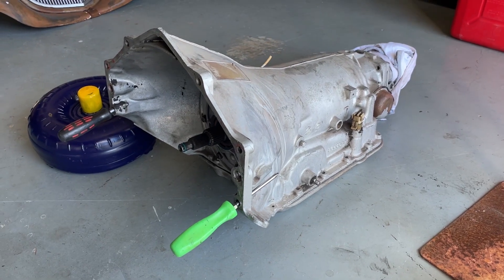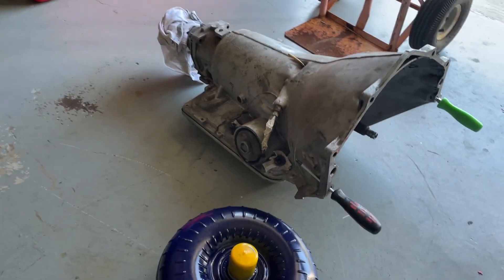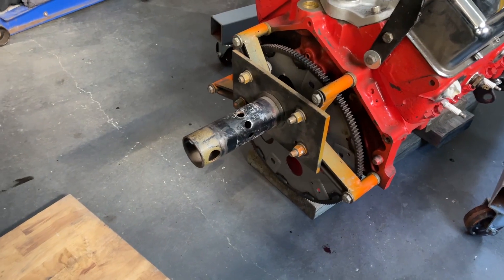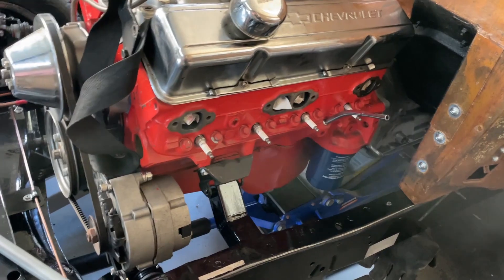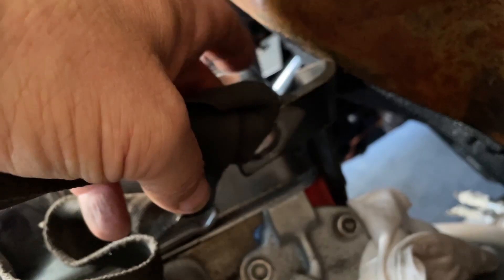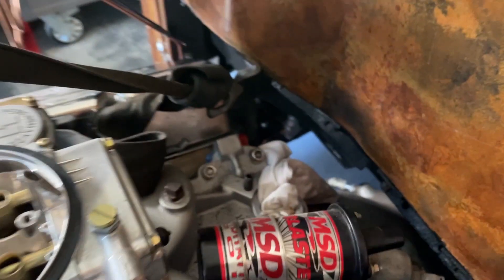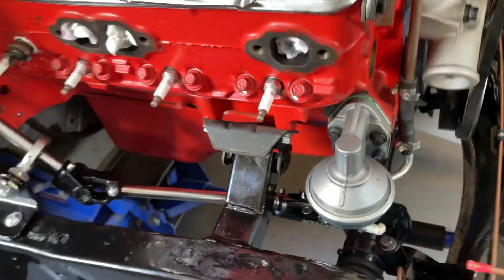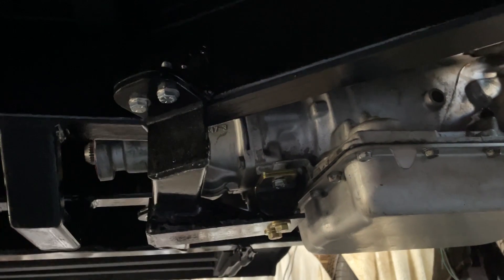1934 Chevy Hot Rod Utility Engine & Transmission Installation Ep 116